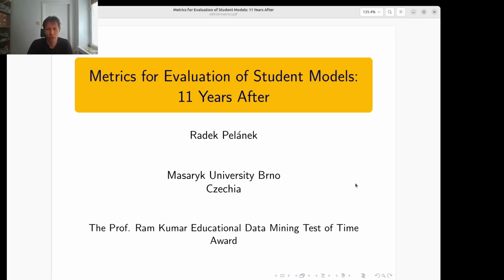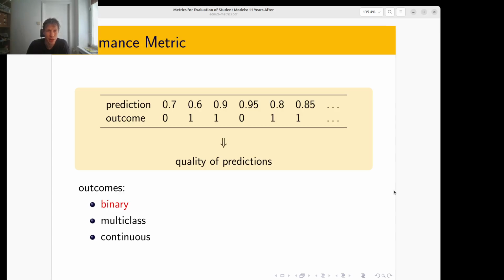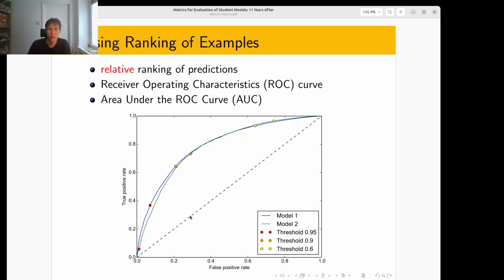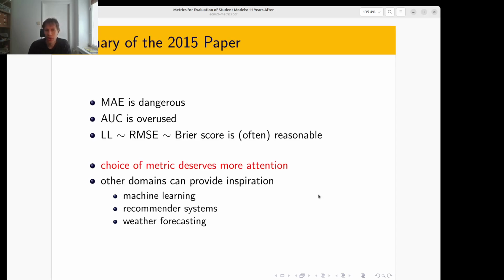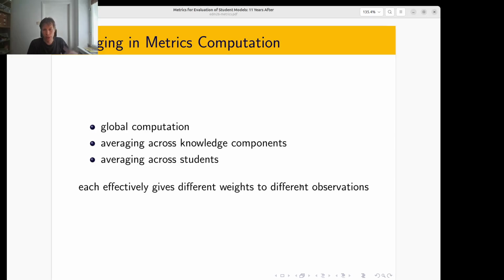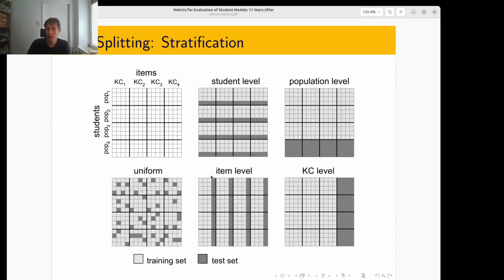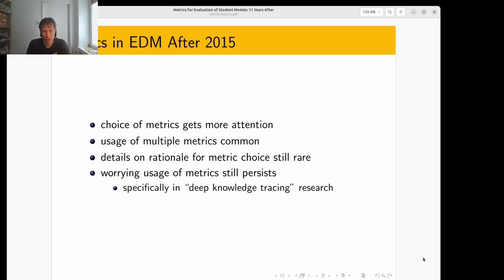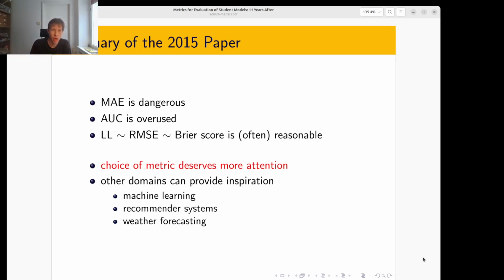Metrics for Evaluation of Student Models: 11 Years After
Short lecture for the Educational Data Mining Test of Time Award for the 2015 JEDM paper Metrics for Evaluation of Student Models.